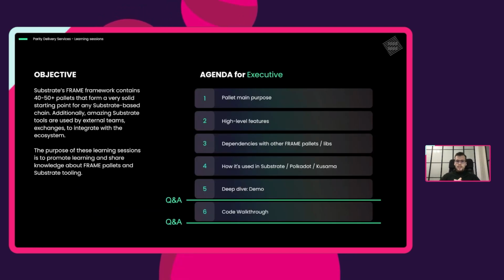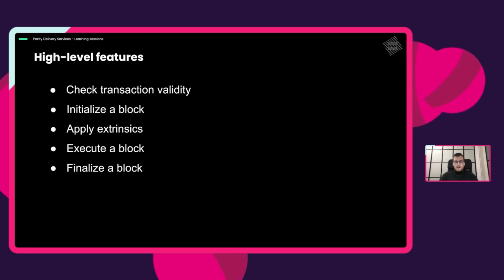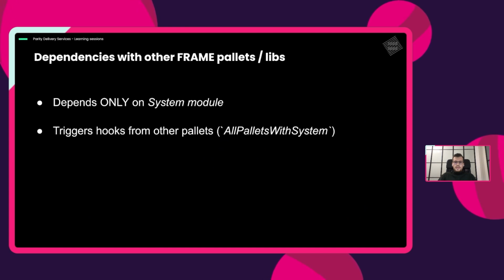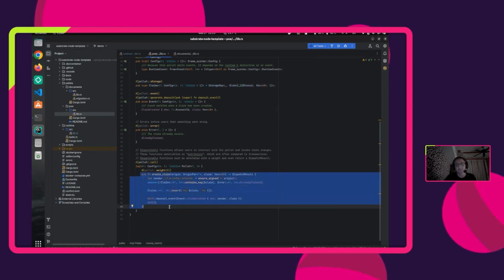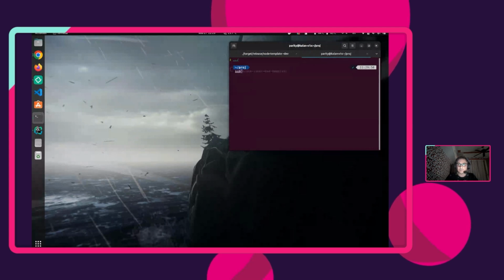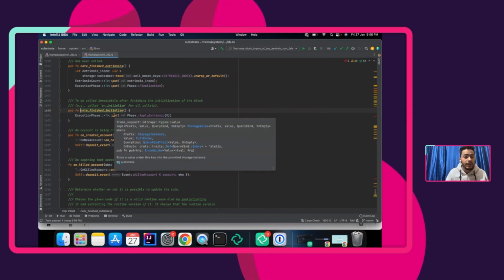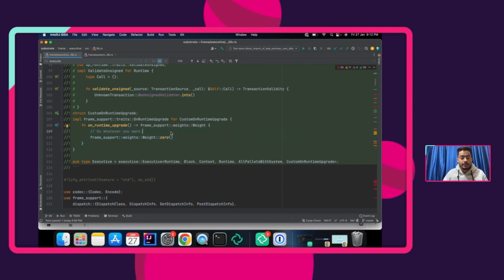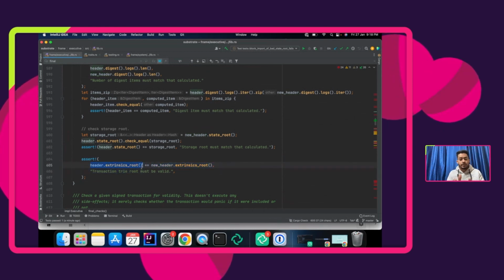Executive Pallet | Polkadot Deep Dives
0:00 - Intro
02:08 - Pallet Main Purpose
03:30 - High Level Features
08:11 - Off-chain workers
10:22 - Dependencies with other pallets
12:41 - How it’s used in Substrate/Polkadot/Kusama
14:19 - Deep Dive: demo
25:32 - Code Walk through